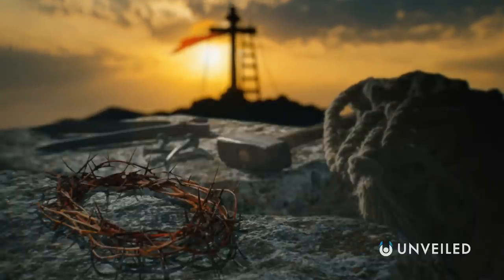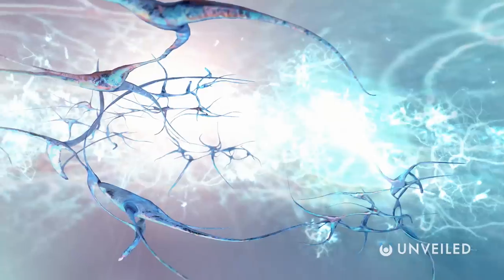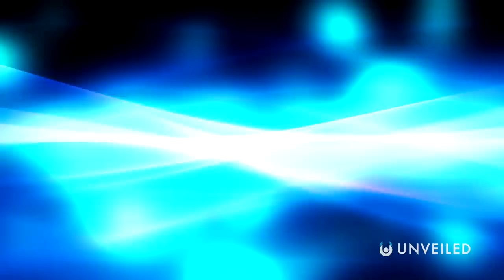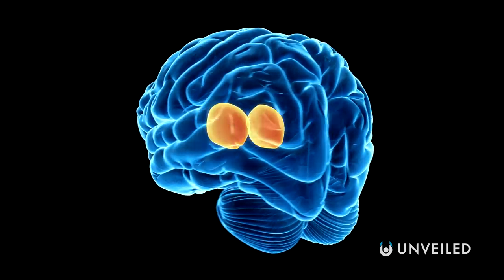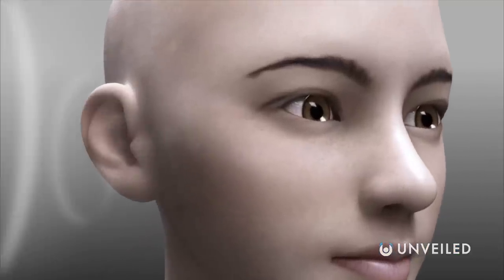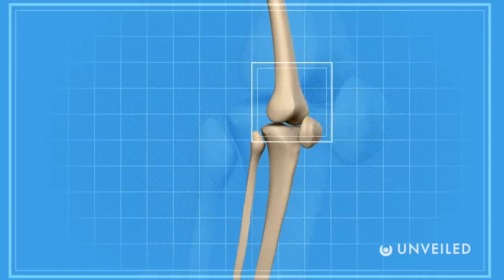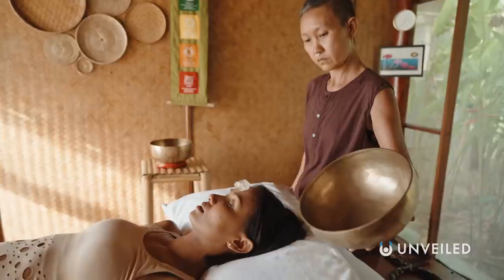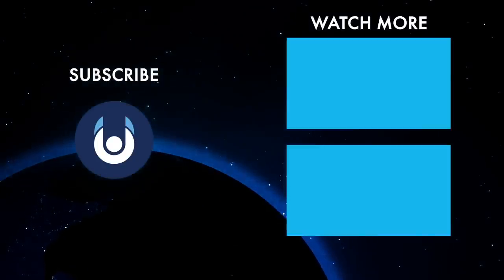Did Scientists Just Discover a Way To Cure All Pain? | Unveiled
Is pain about to be removed forever?? Join us... and find out more!

In this video, Unveiled takes a closer look at a breakthrough study that may have discovered how to cure ALL pain! While it's still a new and developing treatment, those involved are hopeful that it could soon have a massive impact on the future of human health and happiness!

0:00 Intro
0:42 What is Pain?
2:40 Pain and Sound
4:00 The Study
6:20 Other Examples
7:51 Conclusions